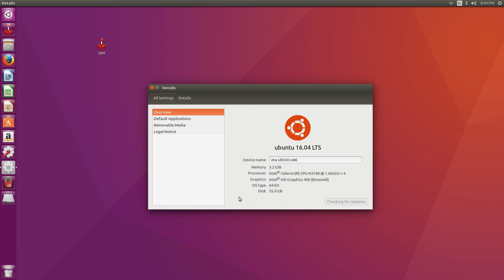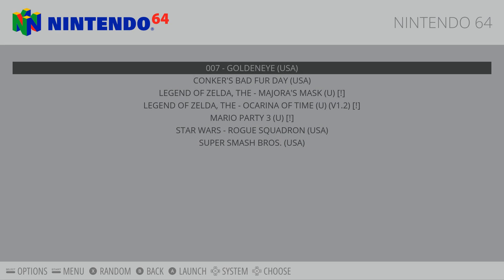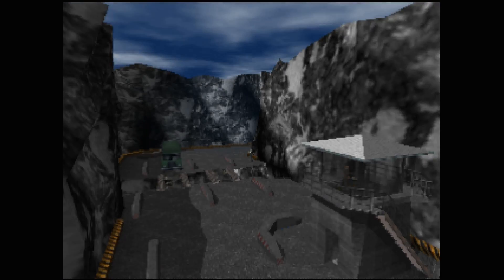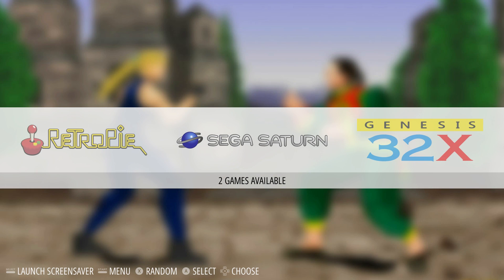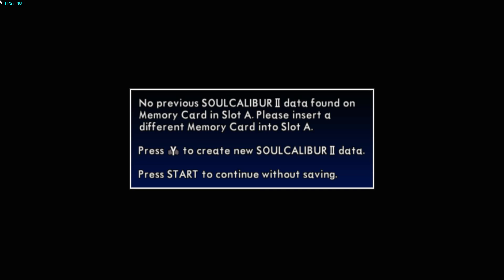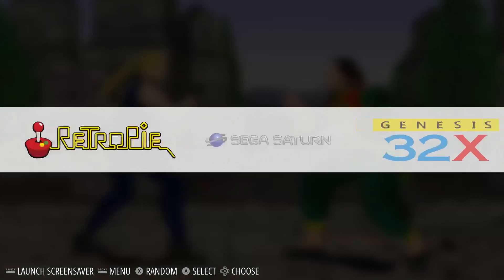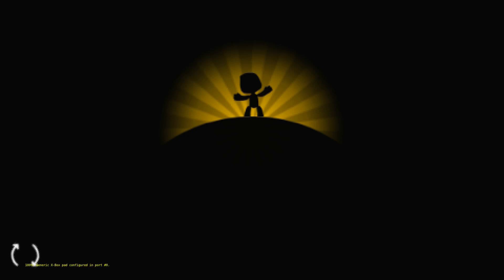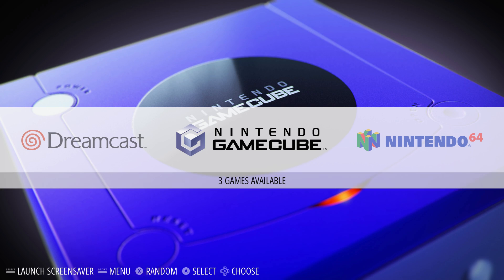RetroPie X86 Test On The Udoo X86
In this video, I wanted to test RetroPie of the new Udoo x86.

Udoo X86 Advance Specs

CPU Intel Celeron N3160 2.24 Ghz
4 GB DDR3L Dual Channel
Intel HD Graphics 400
Up to 640 MHz
12 execution units